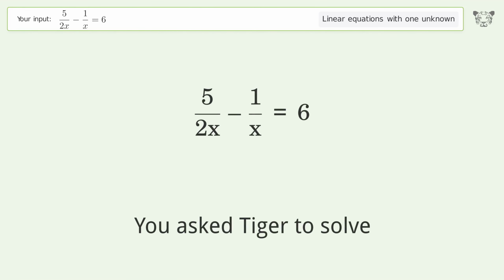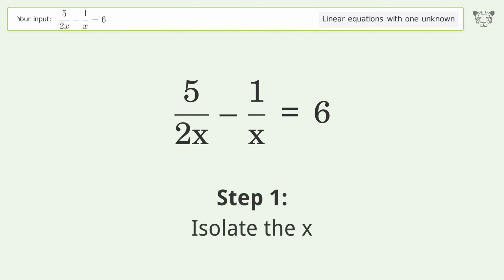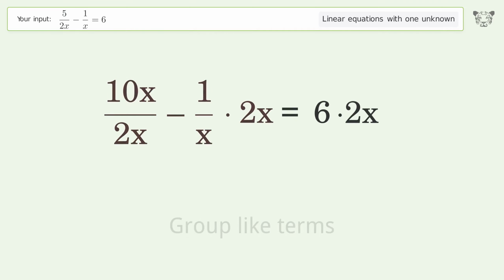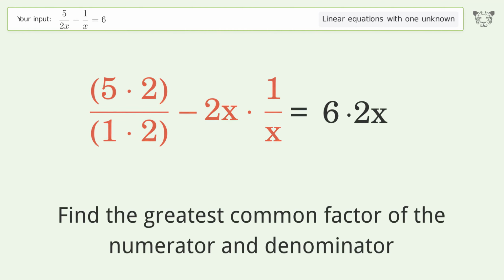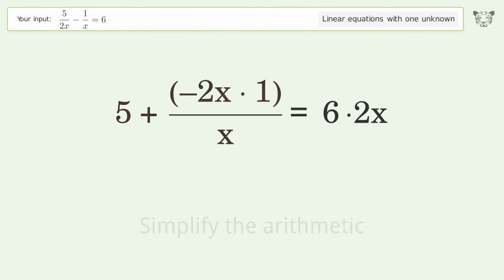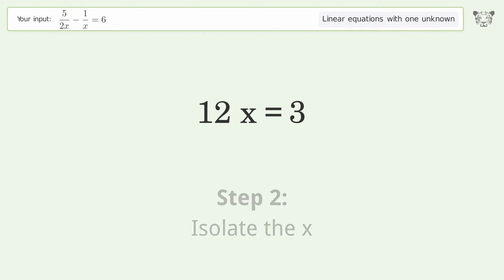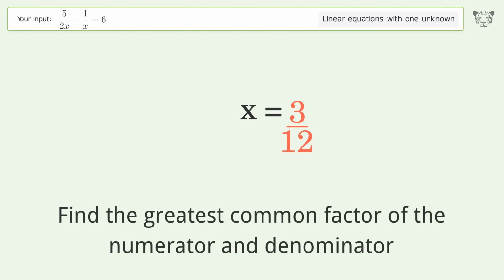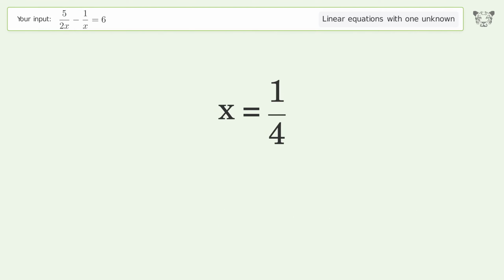Linear equation with one unknown: Solve 5/(2x)-1/x=6 step-by-step solution